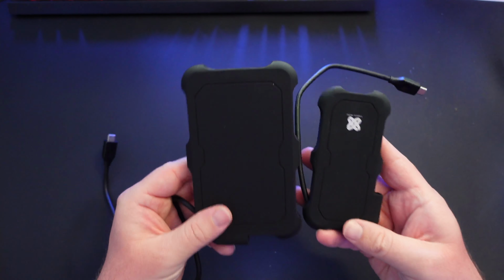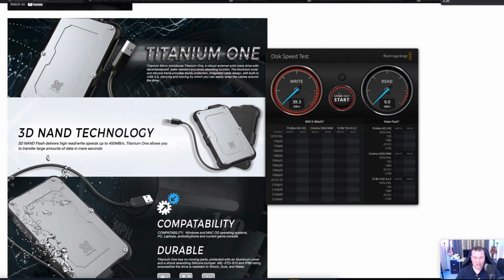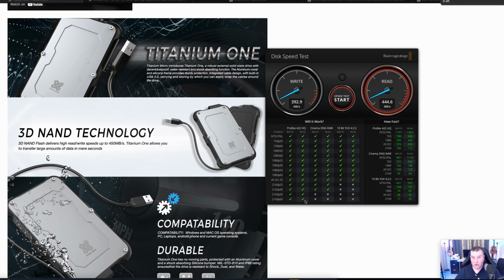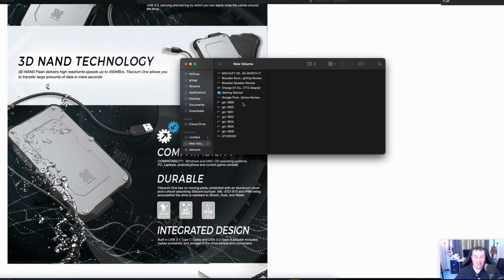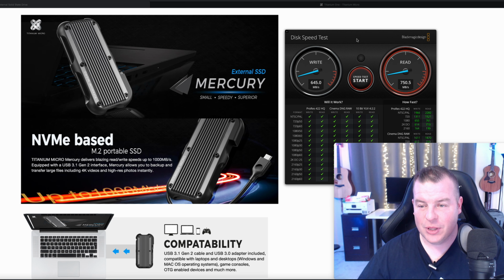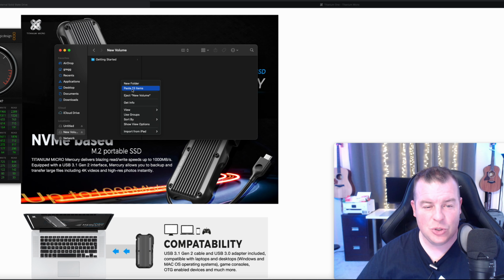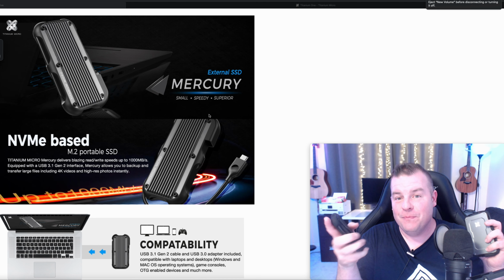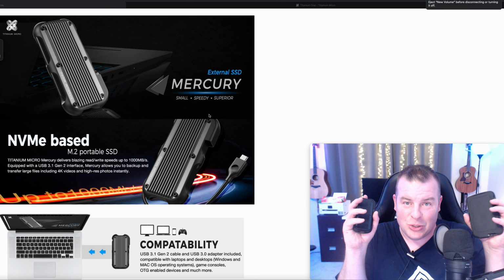Cheap Fast External SSD Drives | Titanium Mercury vs Titanium One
Titanium One

Titanium Mercury